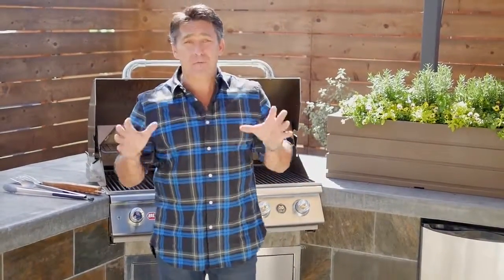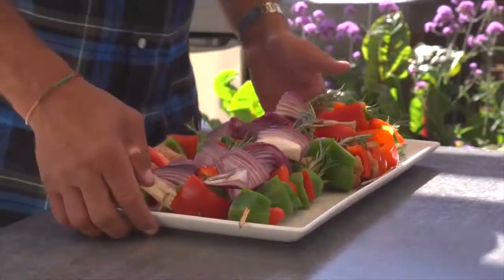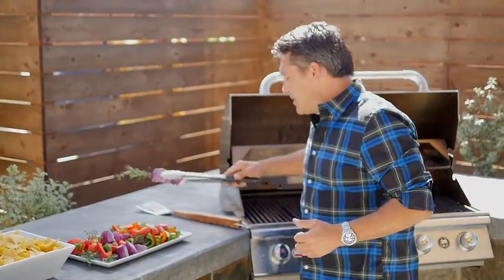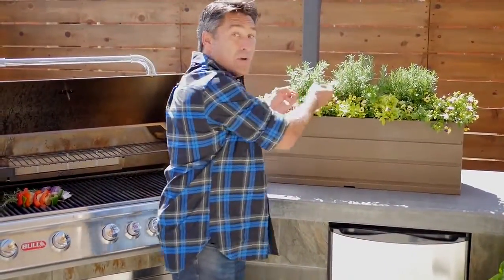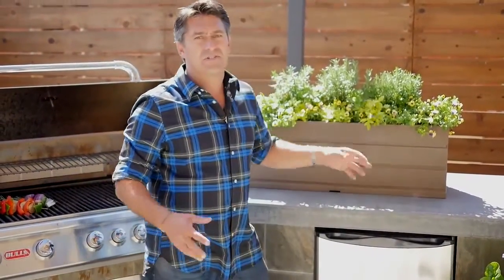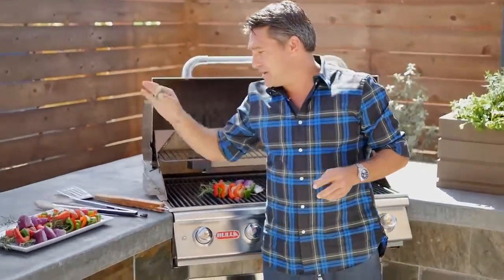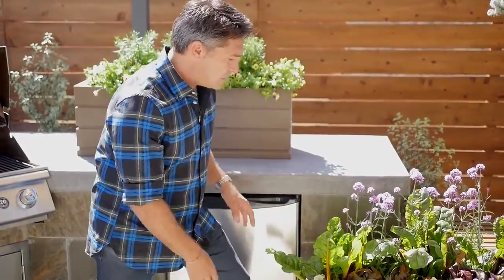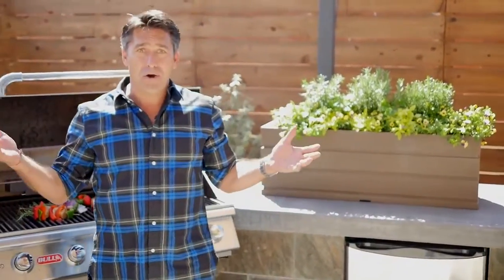Organic Backyard BBQ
Sit back, relax, and revel in the sights, smells and tastes of the season. Who doesn't love the taste of fresh herbs and vegetables fresh off the grill? Maximize your space by creating beautiful ornamental and edible containers with herbs, vegetables and flowers!